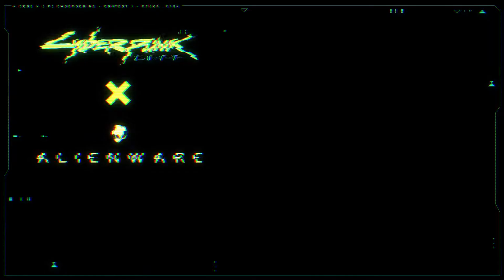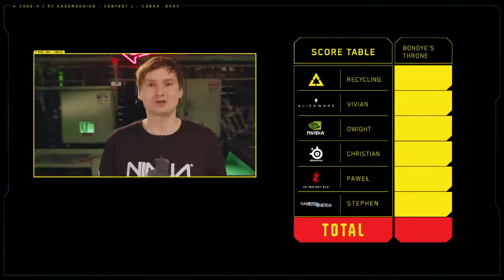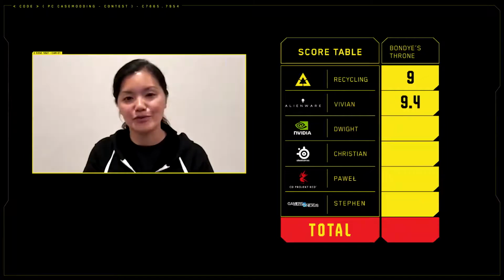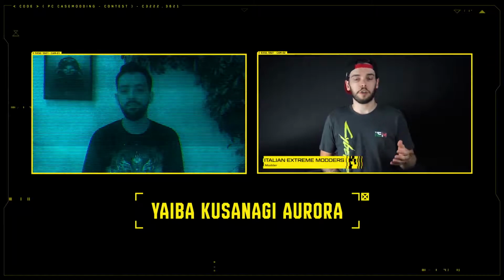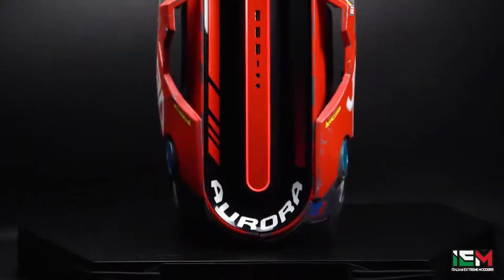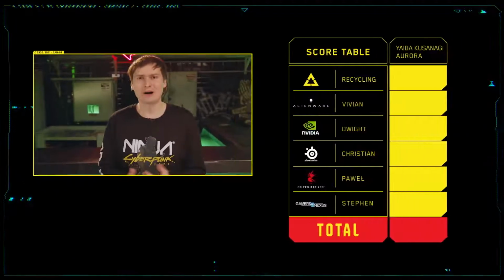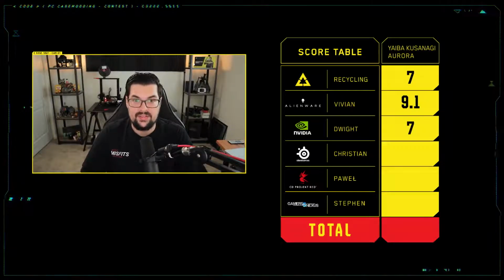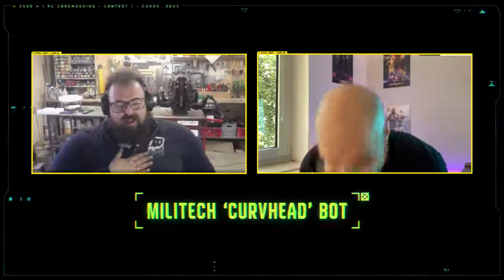Cyberpunk 2077 — Official Cyber-Up Your PC Finale Trailer